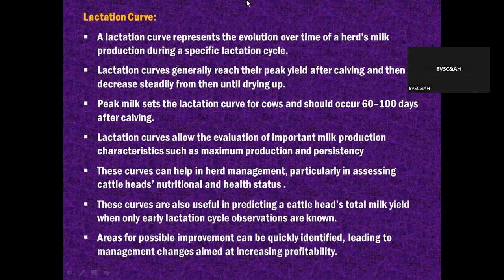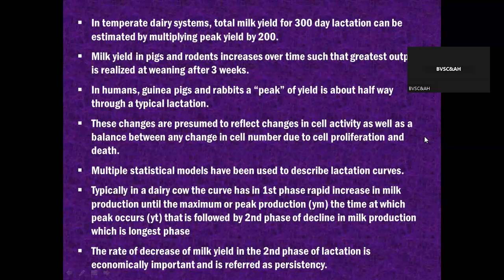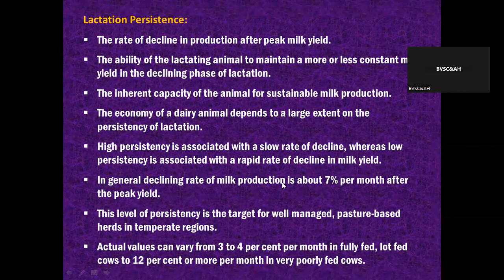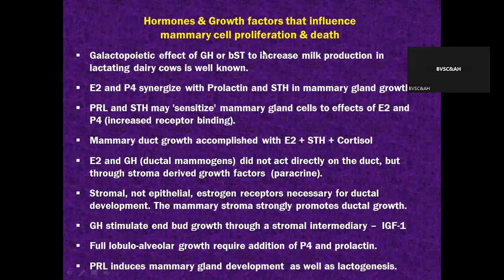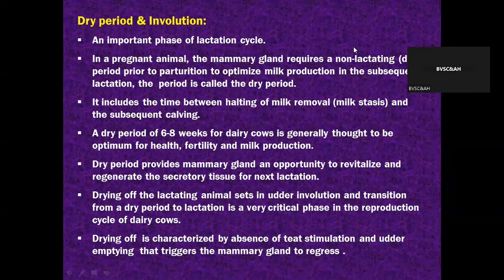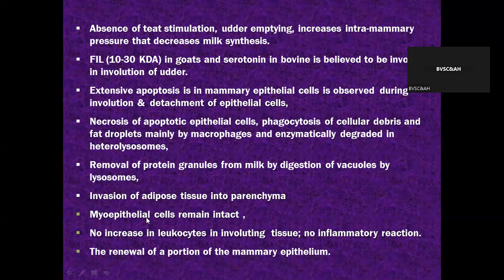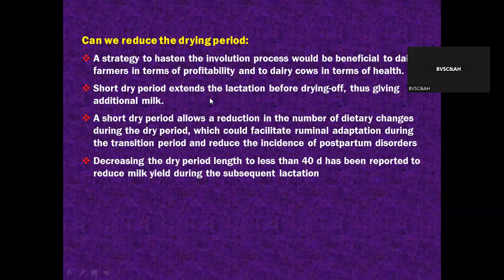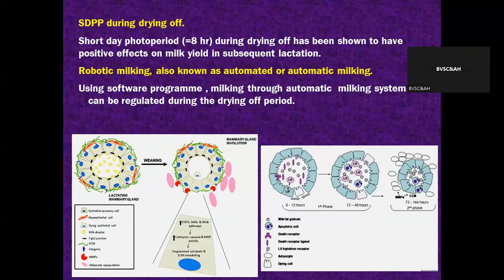Lactation physiology lecture 3 By Dr. Z.A Pampori